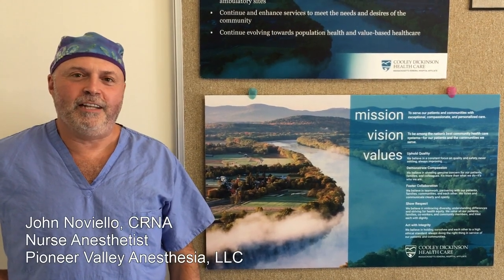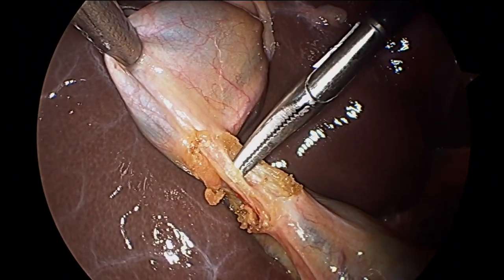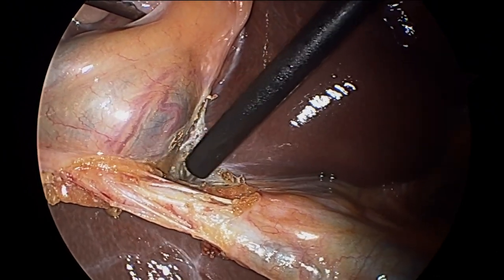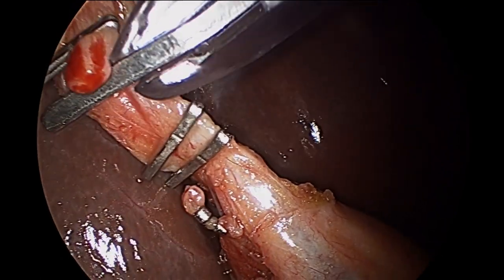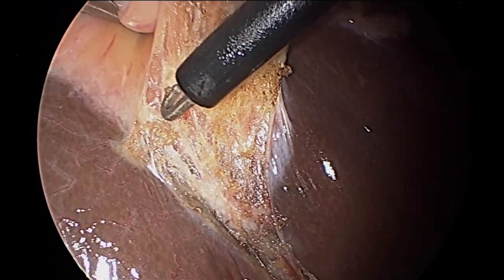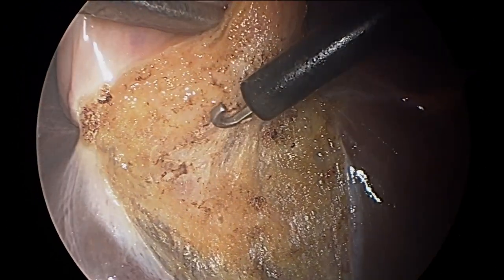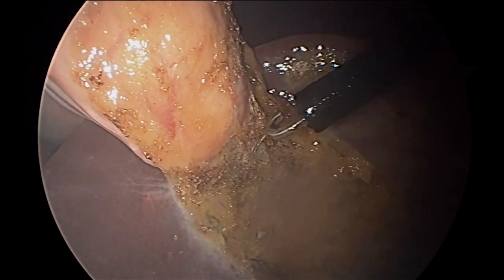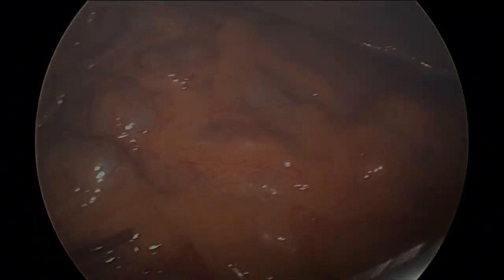INSIDE STORY: Gallbladder Removal Surgery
View a laparoscopic cholecystectomy (gallbladder removal) in HD video from the inside of the abdominal cavity, as performed by Dr. Michelle Helms of Cooley Dickinson General Surgical Care. Narrated by Nurse-Anesthetist John Noviello.